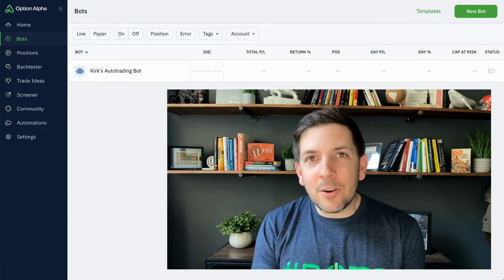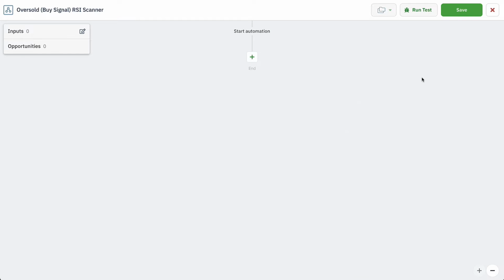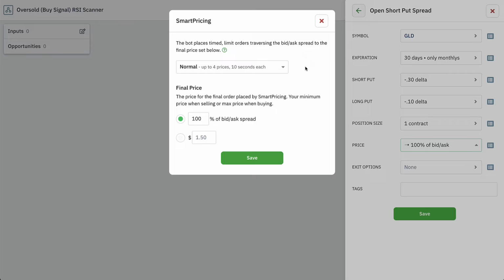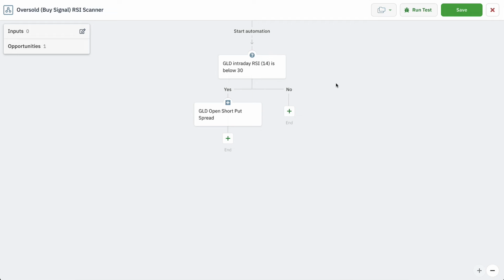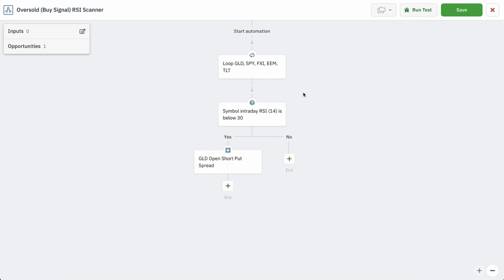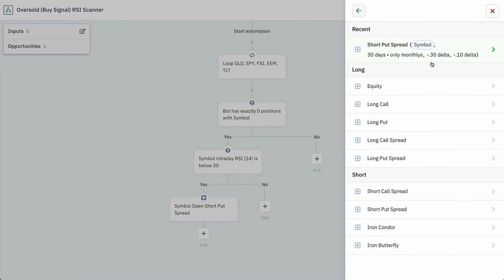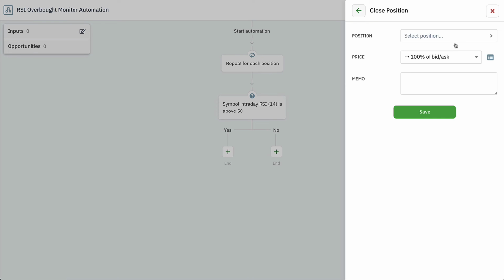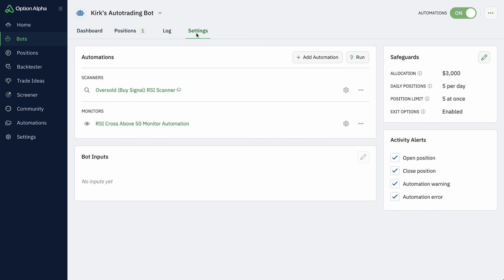Building A Fully Automated Options Trading Bot [Beginner's Guide]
- Many people have asked for this, so we spent the extra time today to slowly walk through the entire process of building a fully automated options trading bot. We'll use a simple RSI example as our foundational "strategy" that we hope to automate. Then, as we go, we'll continue to expand the functionality of the bot to scan more symbols, check probabilities of profit, and evaluate rates of return before entering positions. There's a lot packed into this one video, so please take your time and watch it all the way through.

0:00 What is a bot?
1:27 Kirk's Autotrading Bot [RSI Strategy]
2:15 Adding a scanner automation
10:21 Decision actions
16:27 Open new positions automatically
19:22 SmartPricing
21:52 Automated position management
29:02 Scheduling automations
34:20 Multi-ticker custom watchlist
46:25 Filtering opportunities
54:13 Adding a monitor automation
1:01:15 Manually open a position

Be sure to check out our Fast Track series for more videos on bots, automation, and finding trades

Free RSI Signals research mentioned in the video can be downloaded